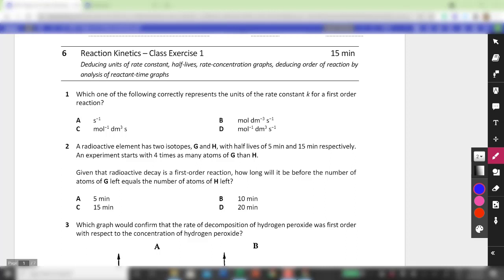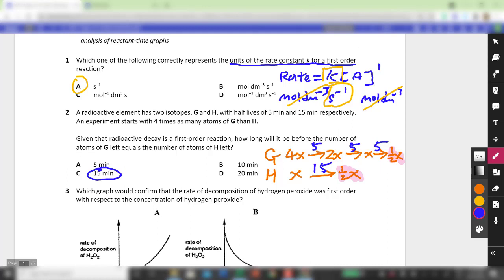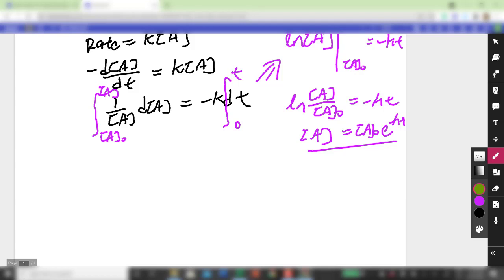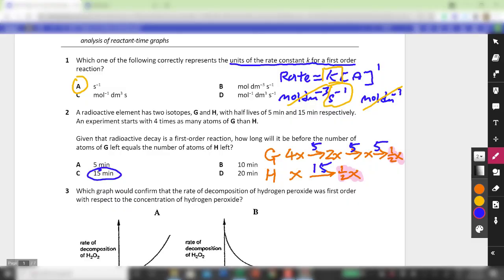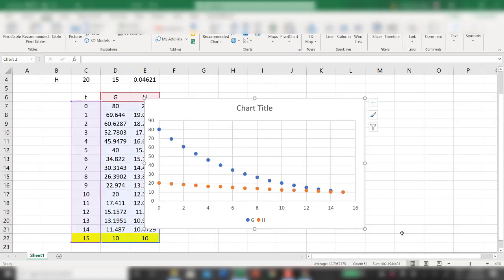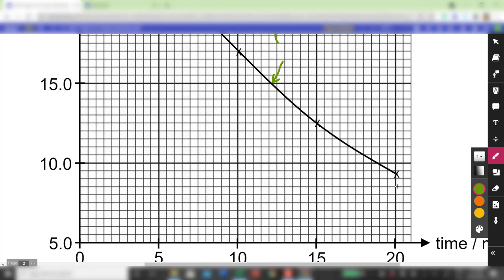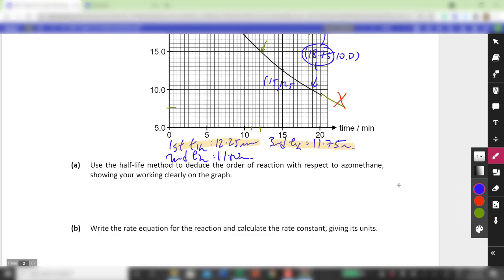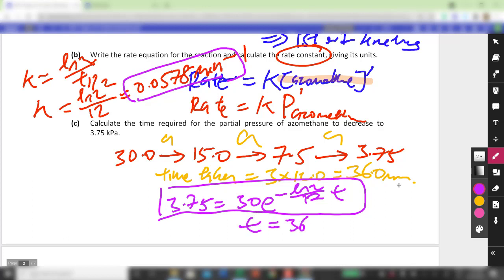[H2 Chemistry] 2021 Topic 6 Kinetics In Class Exercise 1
Topic 6 Kinetics In-Class Exercise 1 Debrief

00:00 Question 1
01:08 Question 2 (quick method)
04:57 Question 2 (mathematical method)
11:42 Question 2 (verify using Excel)
18:28 Question 3
19:00 Question 4